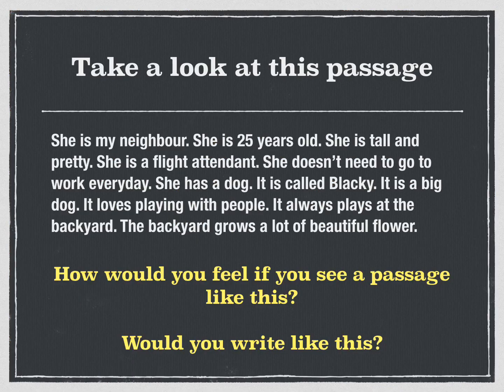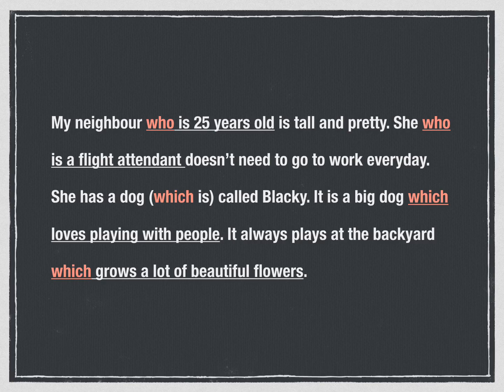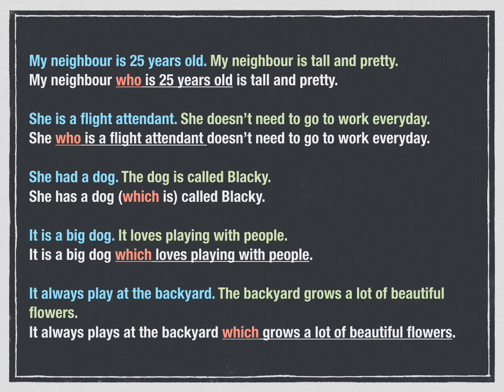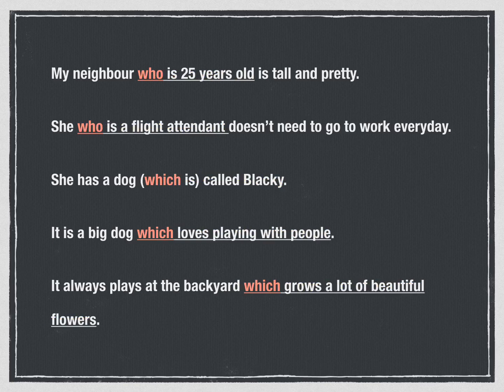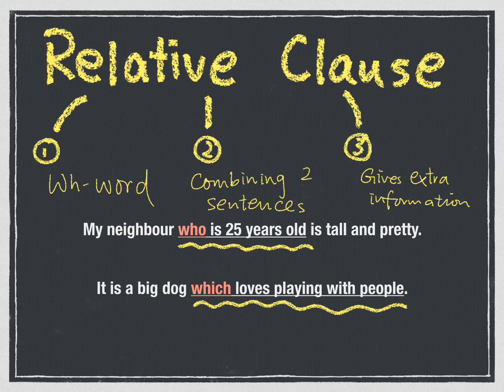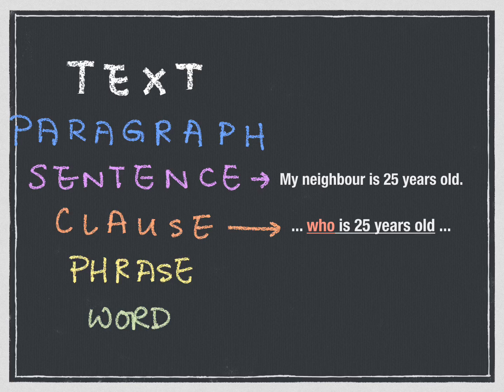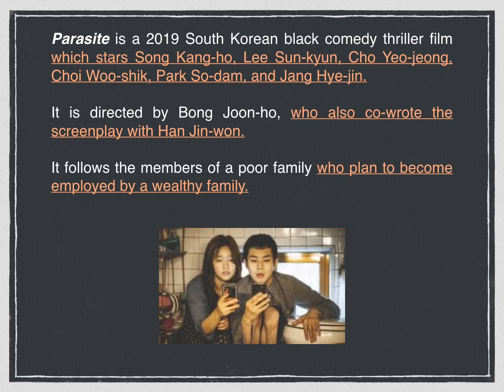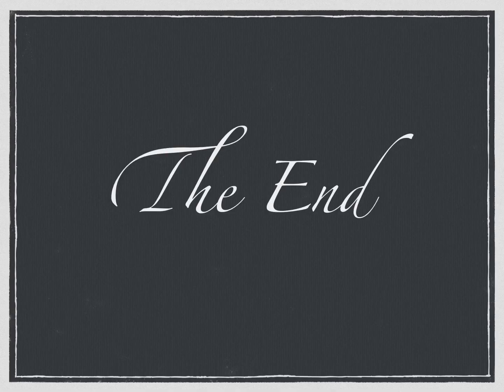Relative Clause Part 1: Introduction to Relative Clause